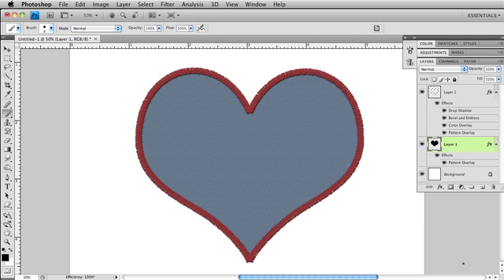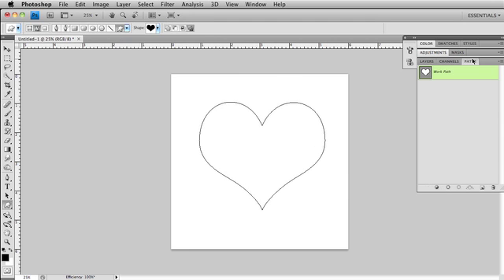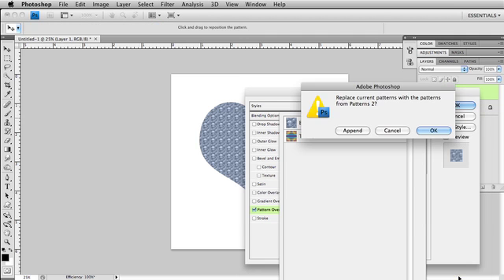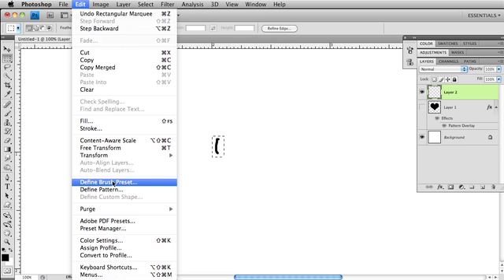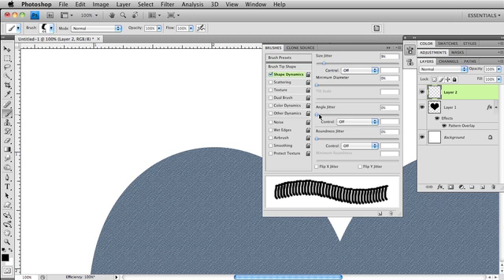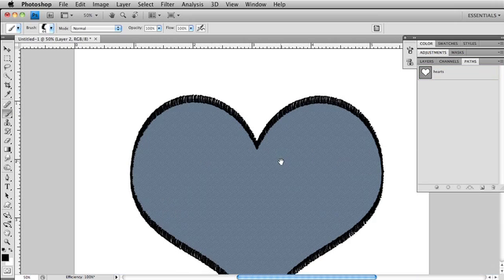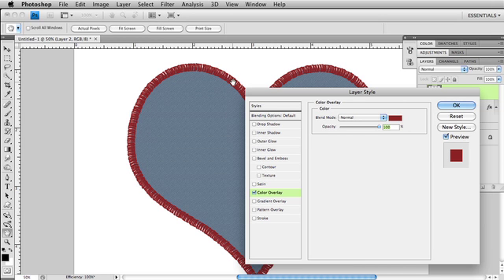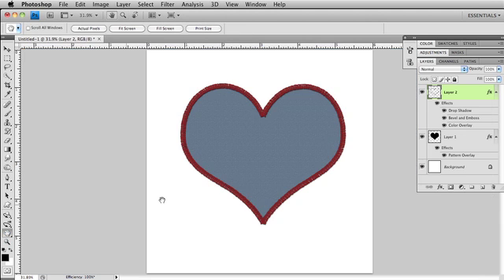How to Run a Brush on a Path in Photoshop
This photoshop tutorial shows you how to create your own brush and run it along a path for a stitched effect. Running a brush on a path is a valuable technique and the only way to make a dotted circle in Photoshop. This tutorial works for all versions of Photoshop. I also cover layer styles for a realistic denim and thread look.